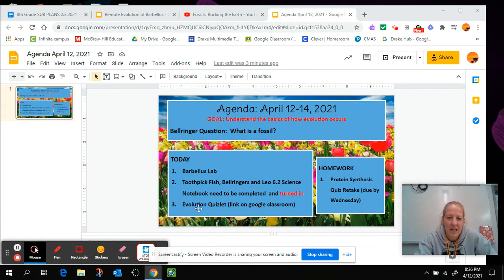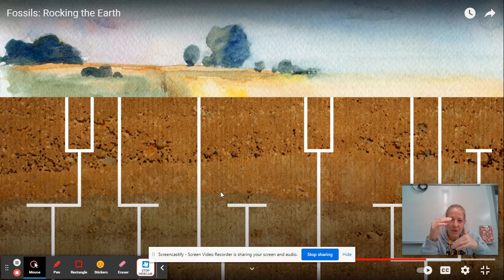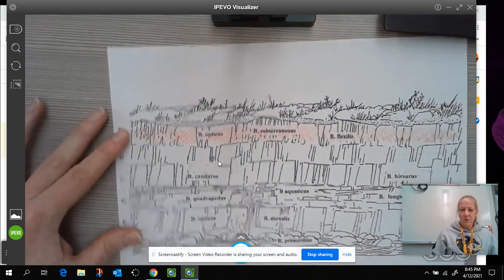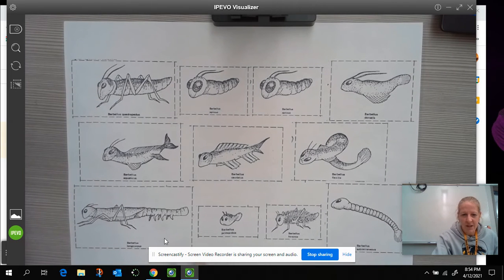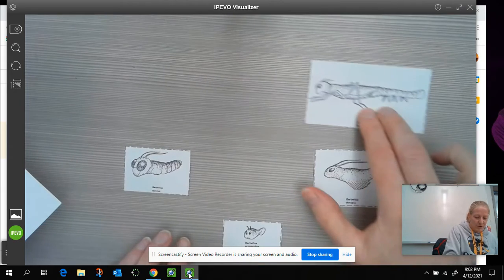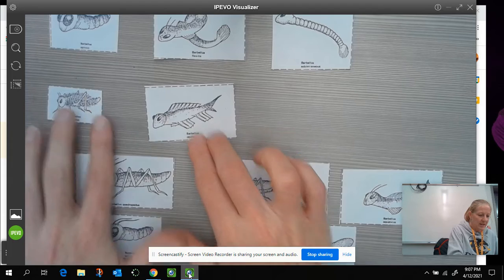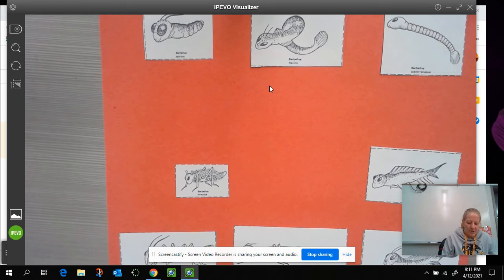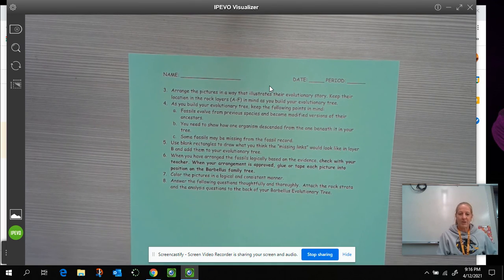Week of April 12: Barbellus Lab Help Video